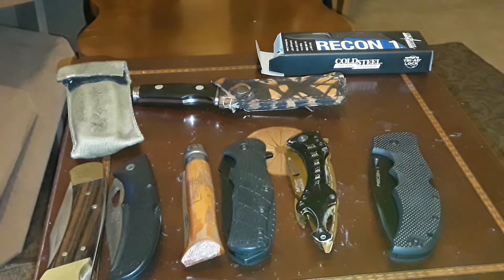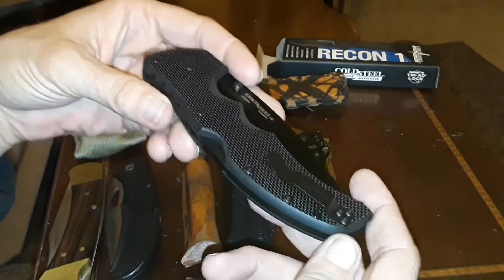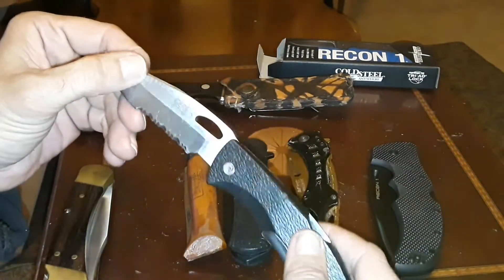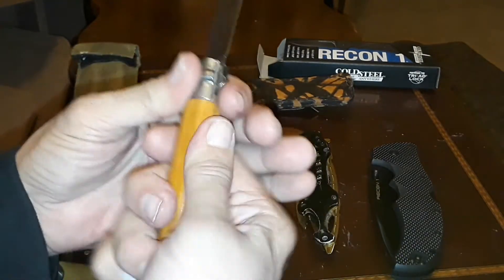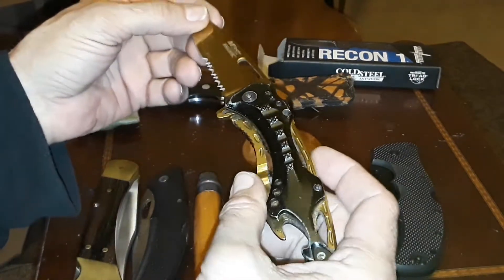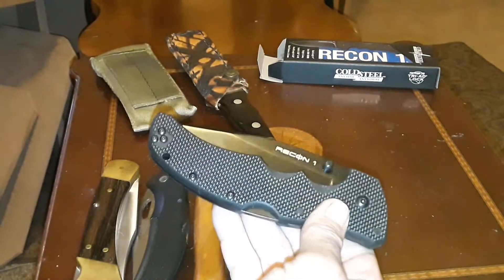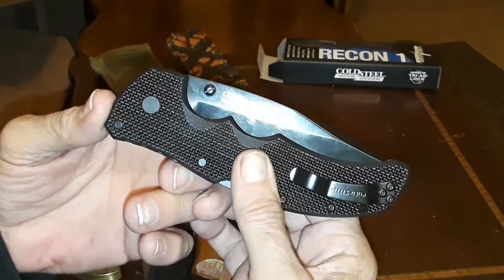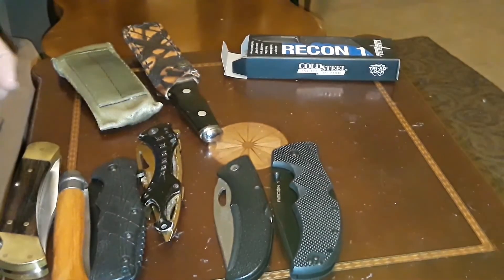My EDC Knives over the years and a new addition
This is  a video of the knives I have carried over many years.  I just got in a Cold Steel Recon 1.